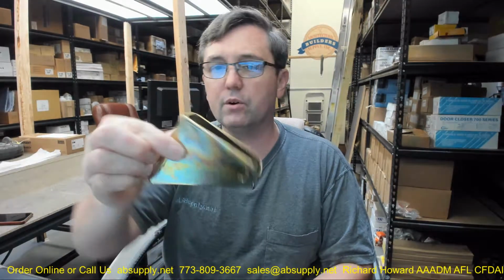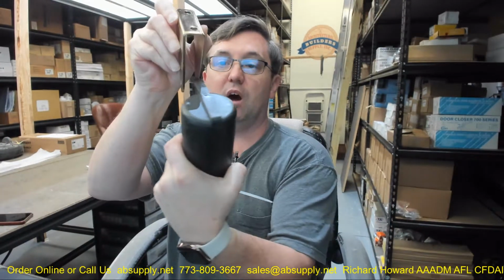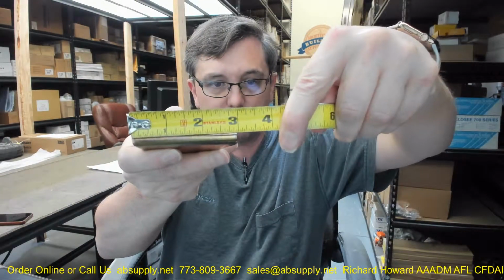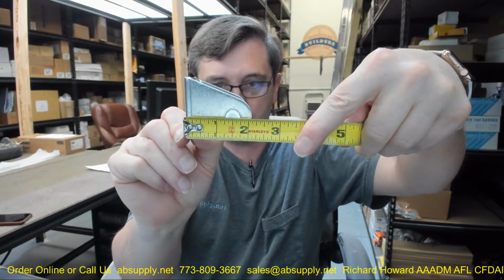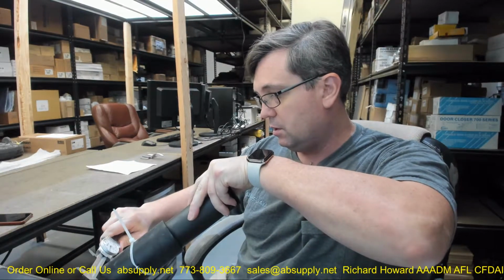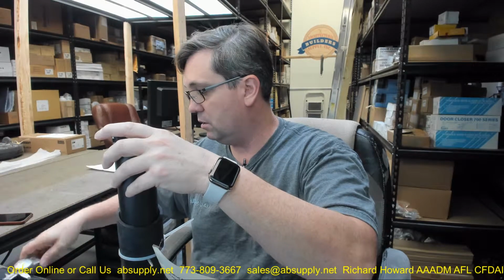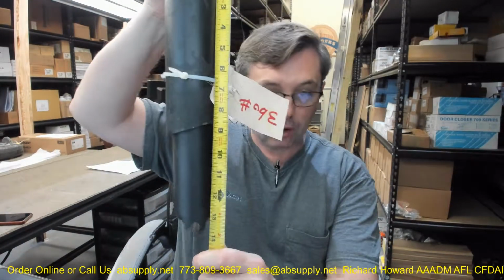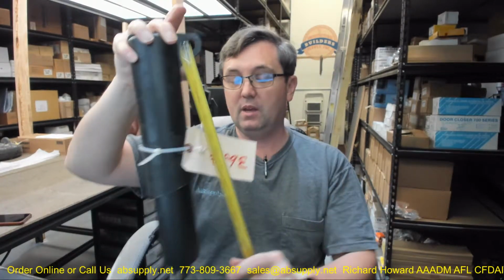Bilco KT360N KIT SPRING 360#,RS,1 EAR, COMPOSITE TUBES